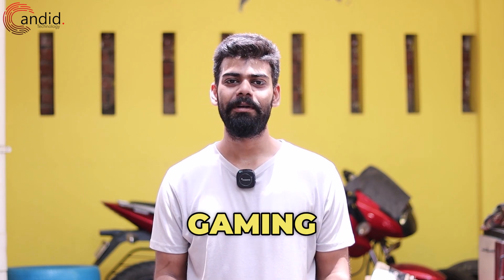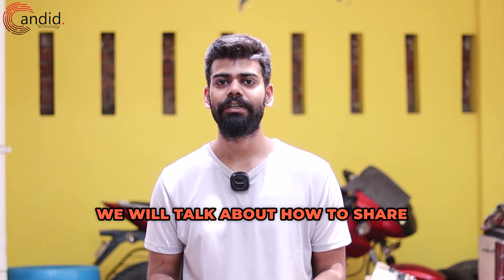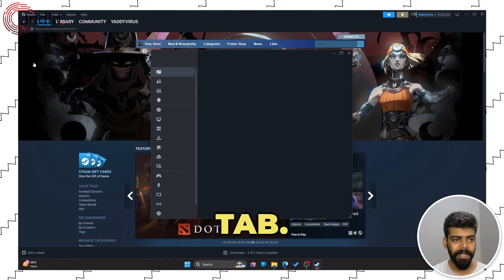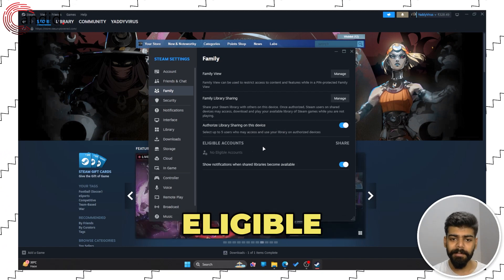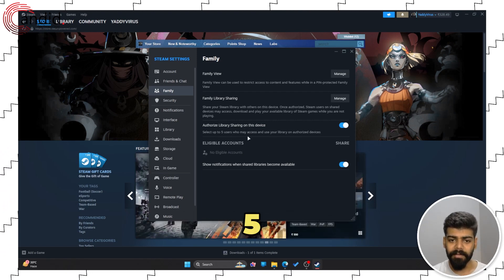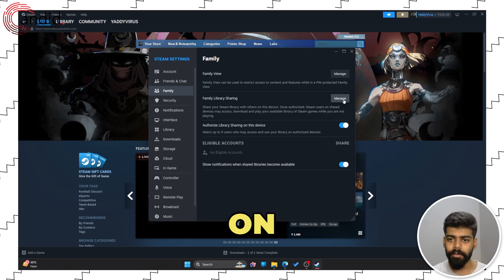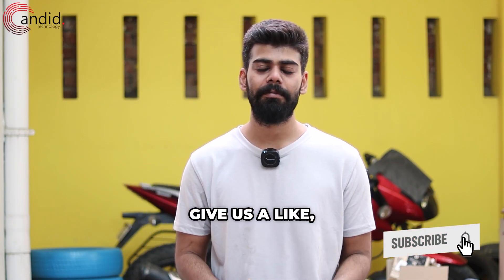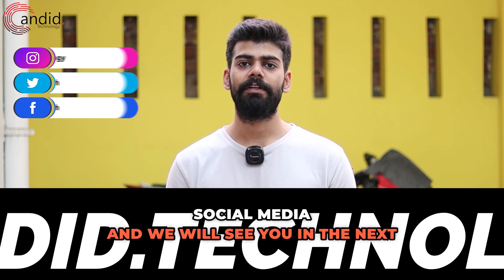How to Share Games on Steam? | Candid.Technology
If your friends are amazed by your game library on Steam, here's the good news, you can share your games with other people on Steam too. Here is how to share games on Steam.